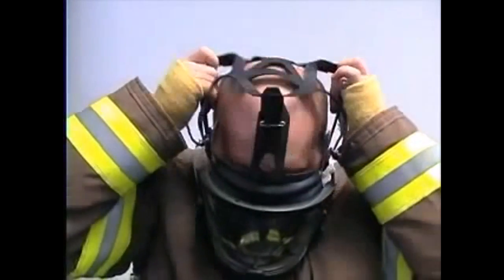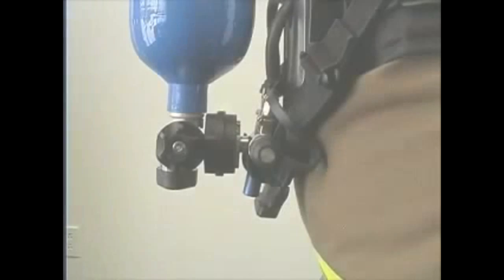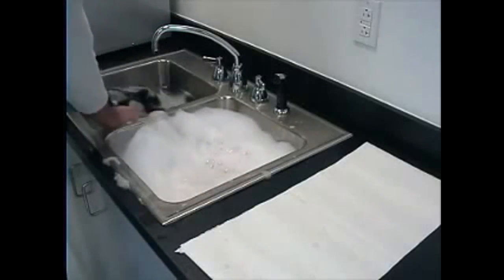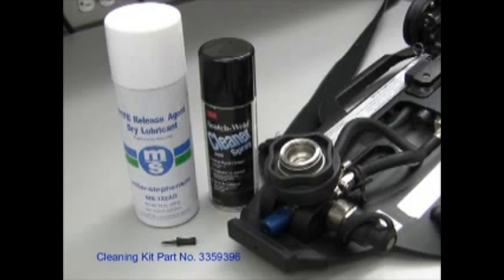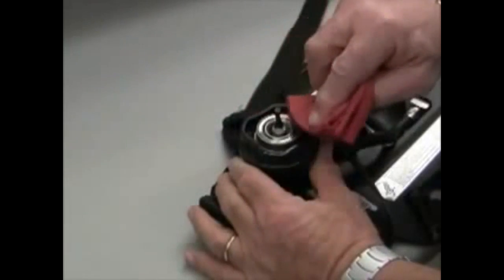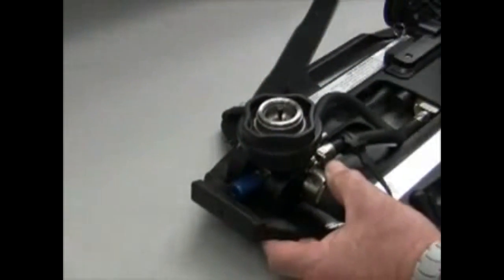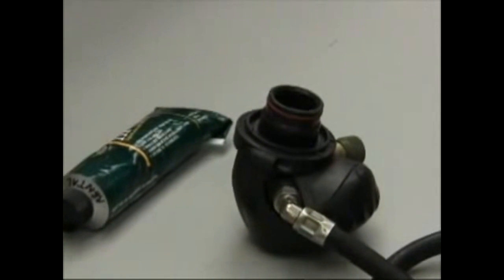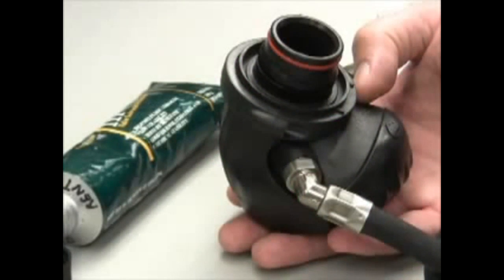Dräger NFPA Approved PSS 5000 & PSS 7000 Training Video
Read more about the Dräger PSS 5000 and Dräger PSS 7000

The intent of this video is to provide service support to owners of the Dräger PSS® 7000 & 5000 SCBA. We cover topics such as proper technique for cleaning of the FPS 7000 face-piece and quick connect adapter as well as proper lubrication of the FPS 7000 LDV o-ring.